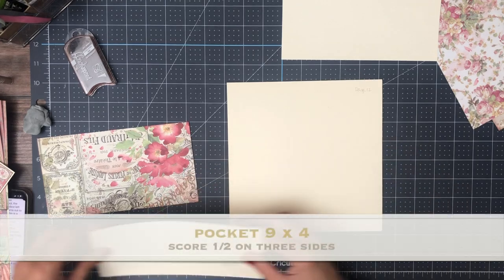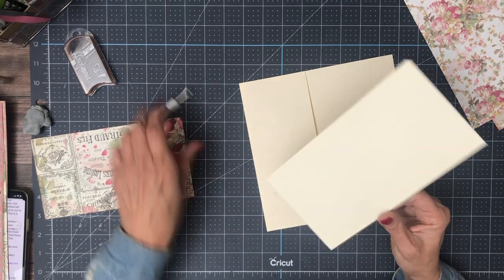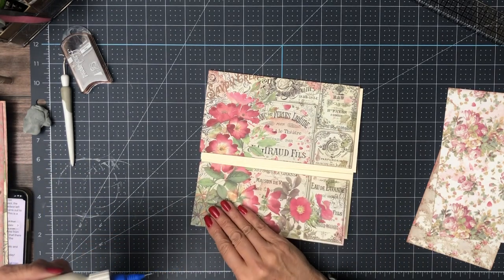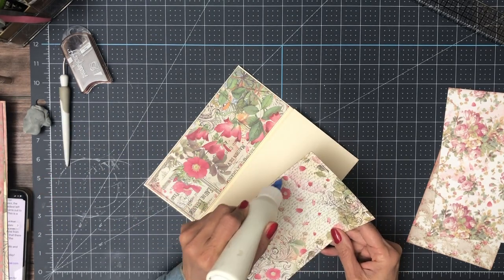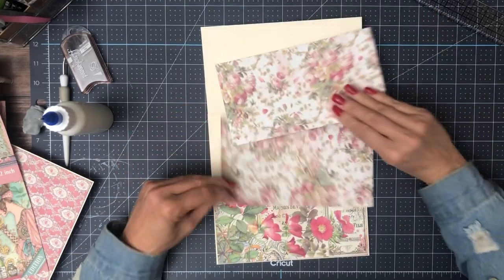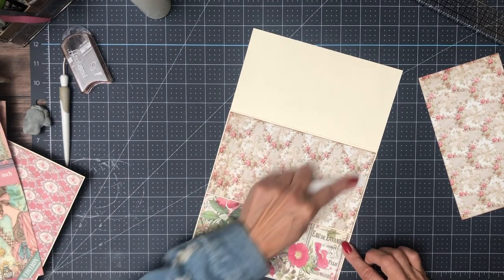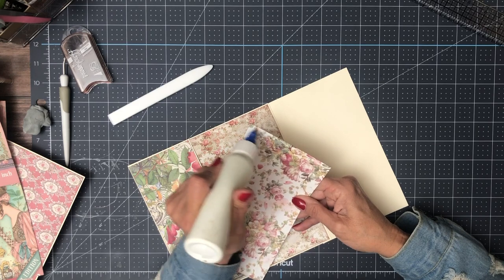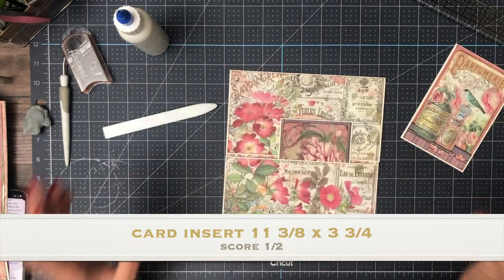Mini Album Stamperia | Rose Perfume Page 12, Build 2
Mini Album MATERIAL LIST

MATERIAL STAPES USED

CUT LIST

Page 1
Flap 8 x 4 7/8
Pocket 9 x 4
Insert 7x7
Card insert 3 ¾ x 11 3/8

Page 2
(2) Waterfall 4 x 4 ½, score ½ on 4 ½ inch side

Page 3
(2) photo mats 4 x 4

Page 5
Belly band 2 ¾ x 9 score ½ & 8 ½ on 9 inch side

Page 6
Card 6 x 8 1/8 score @ 4 on 8 1/8 inch side

Page 7
Inserts 6 ¼ & 7 ¼

Page 8
Card pocket 11 x 6 score at 4, 4 1/8 & 8 ½
Card pocket insert 4 x 5
Top side inserts 6 ¼ x 4 & 5 ¼ x 4

Page 11
Various inserts